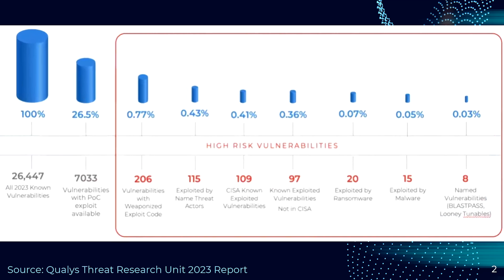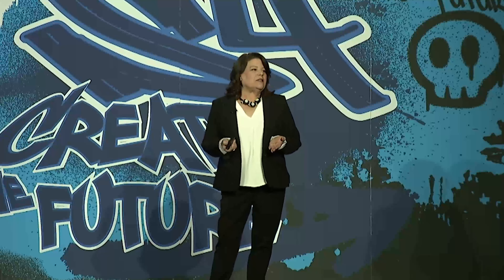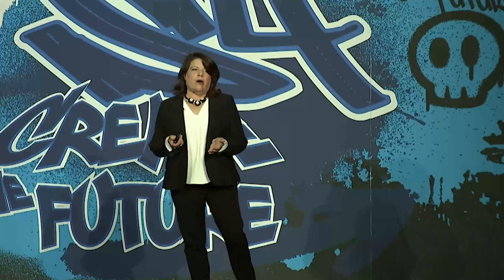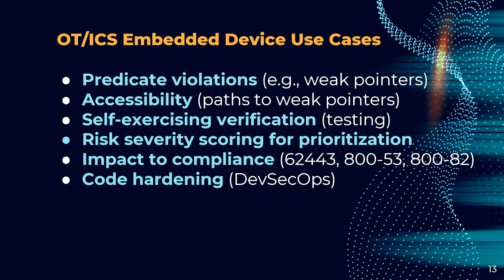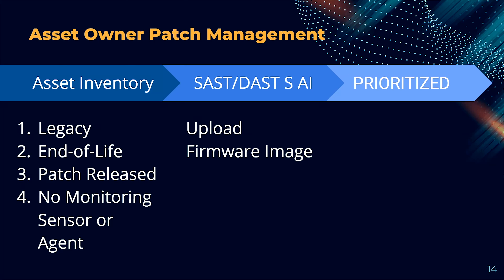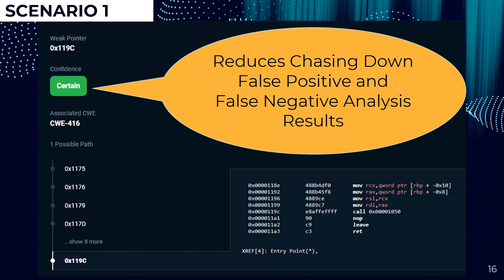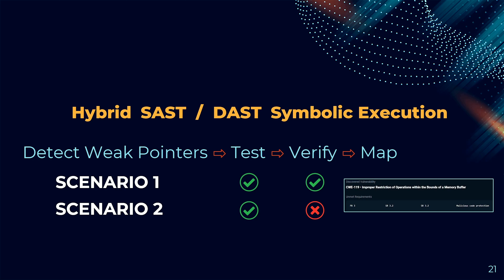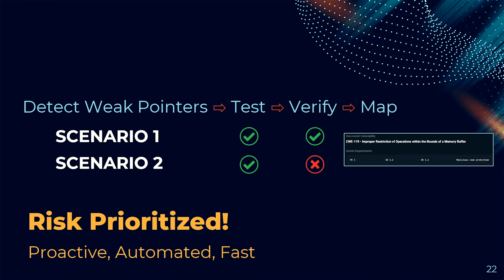Risk Prioritization With SAST/DAST Symbolic Execution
I have a huge amount of unpatched vulnerabilities in my ICS. What should I patch when?

Susan suggests and describes novel technologies, like hybrid Static Application Security Testing (SAST) and Dynamic Application Security Testing (DAST) Symbolic Execution with Confidence Scoring as a method that can provide risk prioritization with high certainty.

She explores emerging Machine Learning (ML) vulnerability analysis science approaches and how they can be applied by both expert and non-expert OT/ICS cybersecurity professionals.

Dale's note: What to patch when is a question many have tried to answer (including me with my ICS-Patch decision tree). I thought this approach might be new and interesting for many attendees.